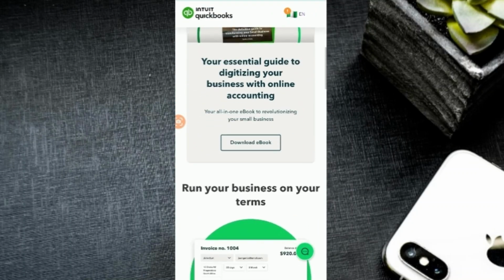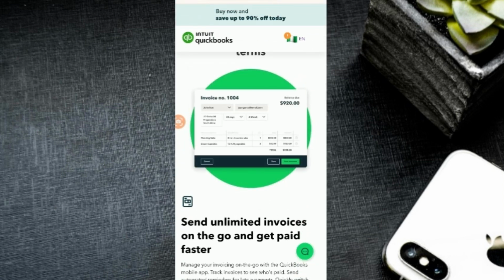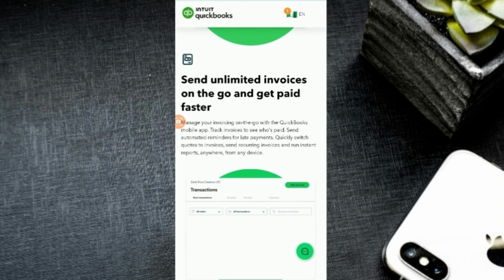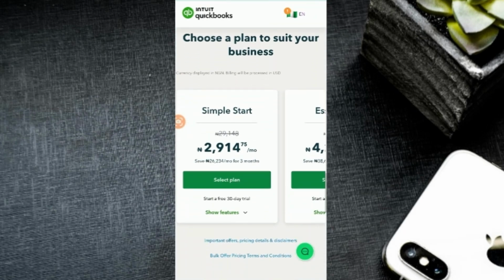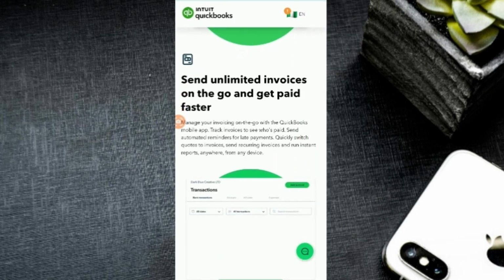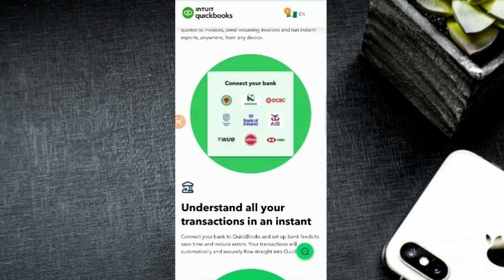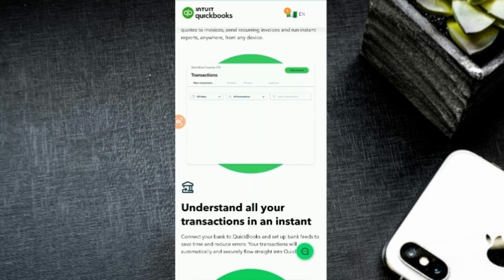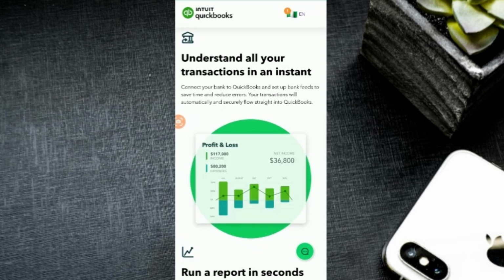HOW TO ENTER A CUSTOMER DEPOSIT IN QUICKBOOKS ONLINE 2025 (STEP-BY-STEP GUIDE)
In This Video, you will learn about the correct way to record a customer deposit or down payment in QuickBooks Online for 2025. Handling customer prepayments correctly is crucial for accurate bookkeeping, and this step-by-step tutorial will show you exactly how to manage them without messing up your books.

Using customer deposits properly helps with cash flow management and keeps your liabilities accounted for. Whether you're a small business owner, a bookkeeper, or an accounting student, this guide will simplify the process.